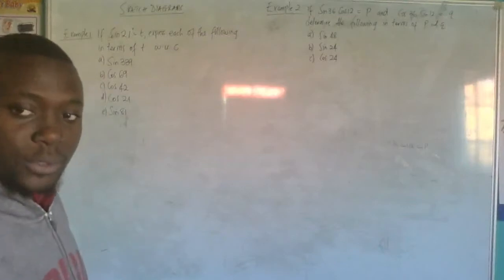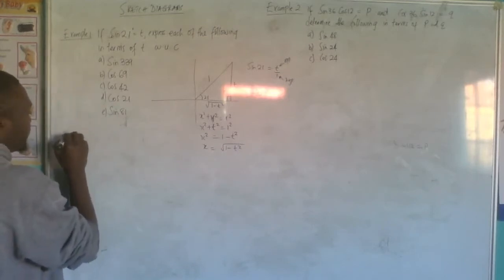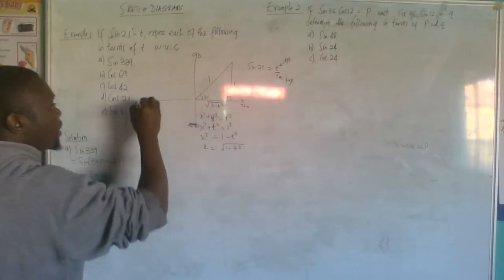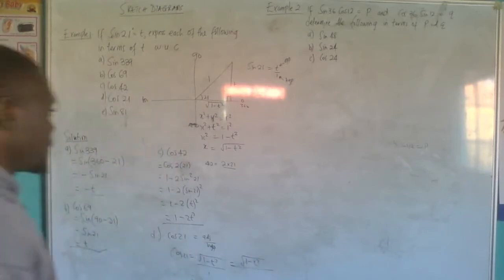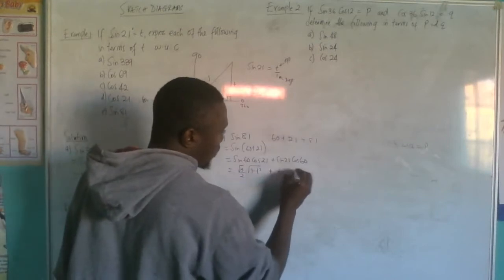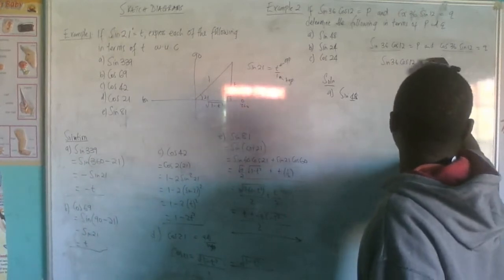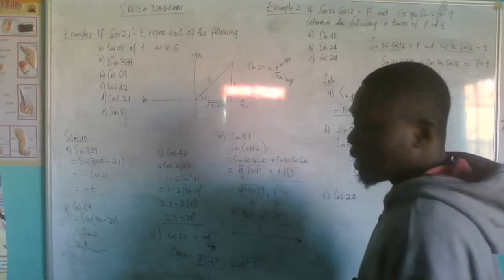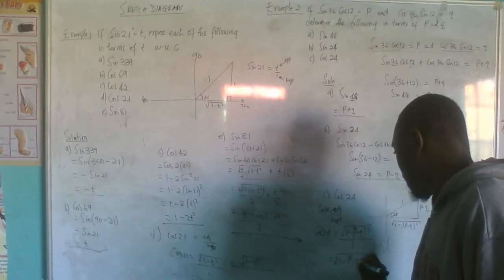more examples on Sketch diagrams